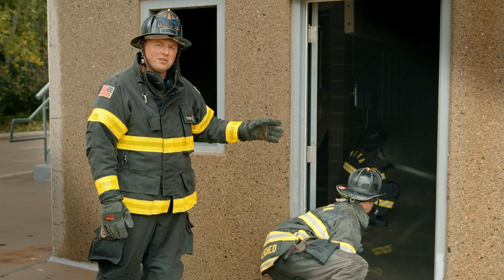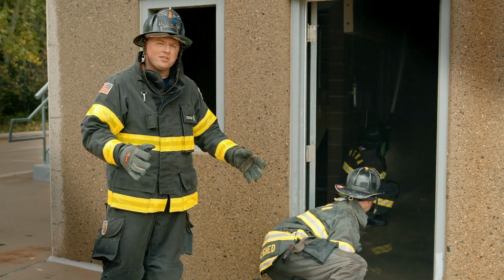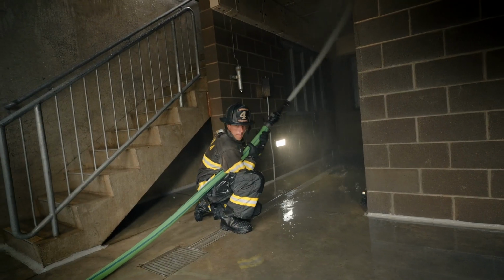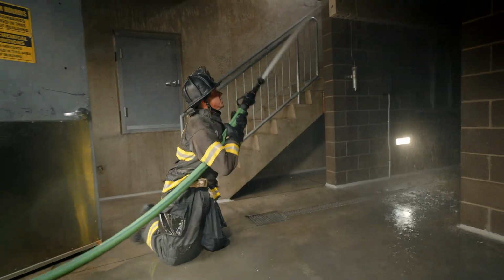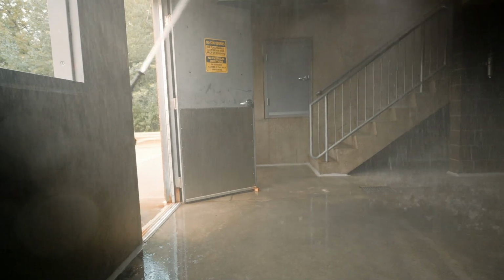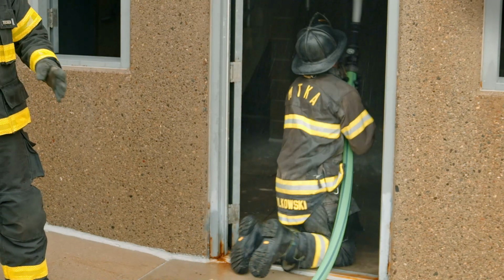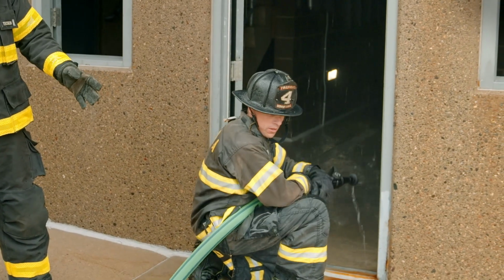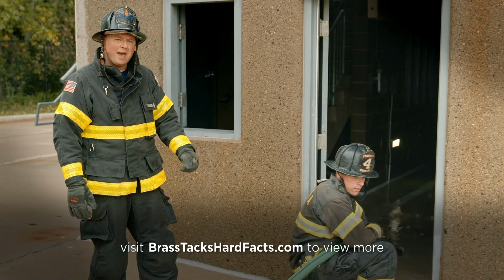Engine Company Emergencies: Flowing While Backing Out (Episode #93)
Backing out of a burning structure can become a challenge if switching to a defensive attack.  There may be a time when you must flow while backing out, a true engine company emergency. Jon Hall reviews this technique and some points to consider when having to do it in this episode.

Browse our full video library of episodes and follow Elkhart Brass for more Brass Tacks Hard Facts series highlights!